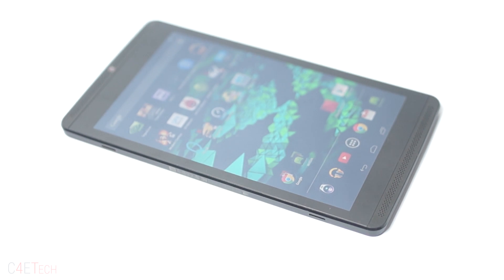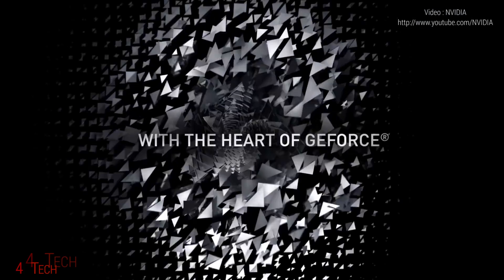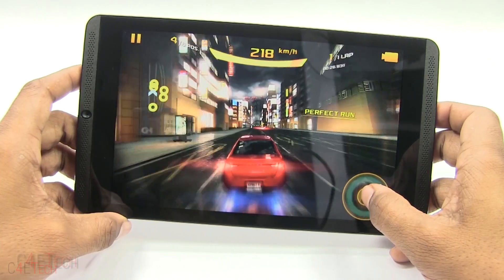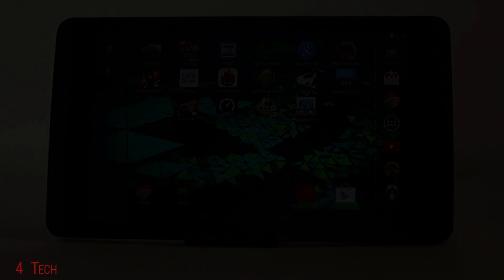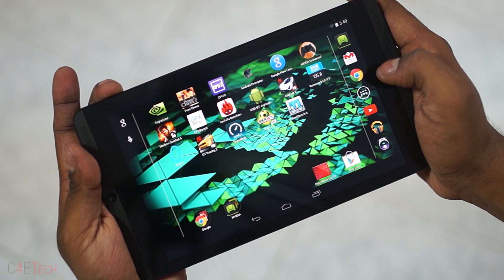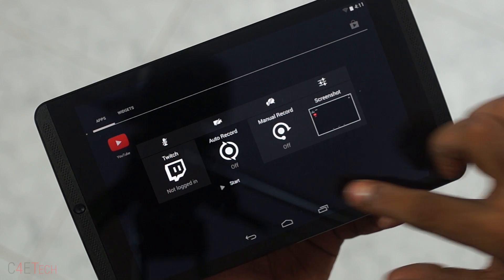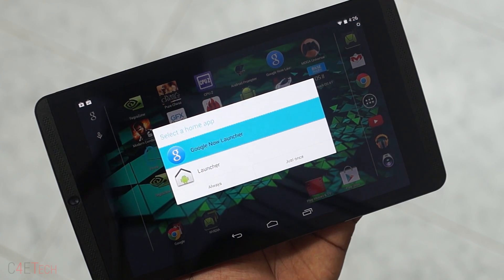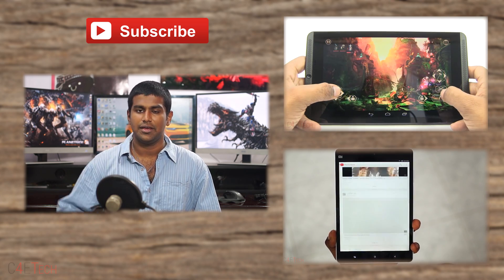NVIDIA Shield Tablet Review (Tegra K1 /w 192 Core GeForce Kepler GPU | 8" Full HD)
This is my review of the SHIELD Tablet from NVIDIA.

The NVIDIA SHIELD Tablet is powered by the Tegra K1 Chipset that houses 4 Cortex A15 cores clocked at 2.2 Ghz each coupled with a 192core GeForce Kepler GPU and 2GB RAM.

The NVIDIA SHIELD Tablet has 16GB of on-board storage & can accept MicroSD cards upto 128GB.

It has a 5MP front & rear cameras, both capable of shooting HD videos.

It sports a 8" IPS LCD display with a Full HD resolution (1920 x 1200)